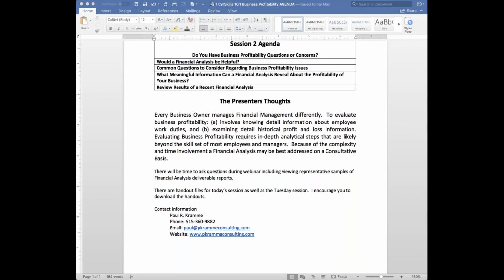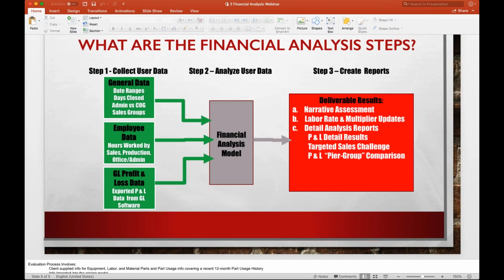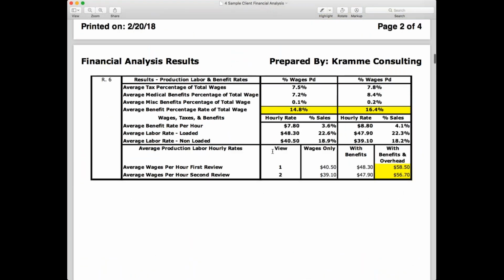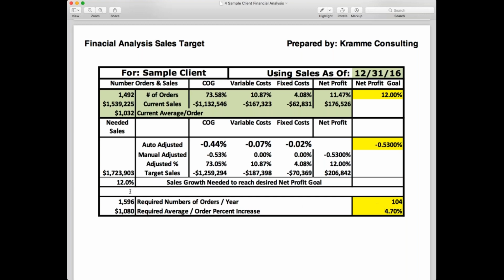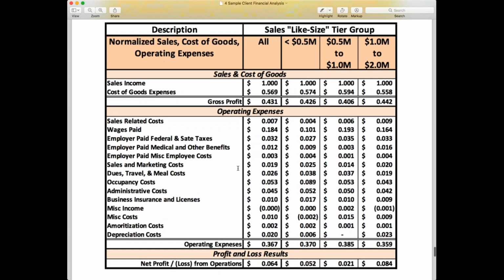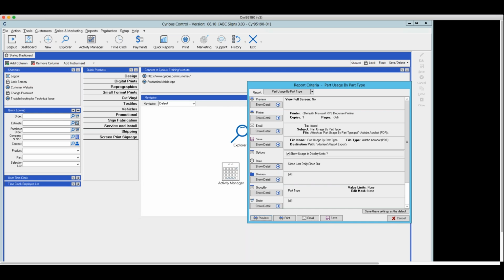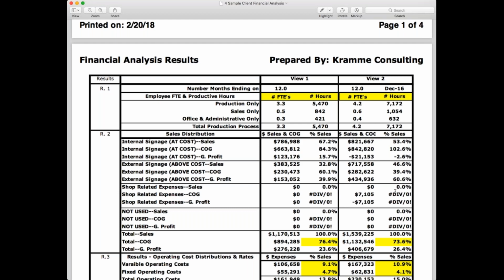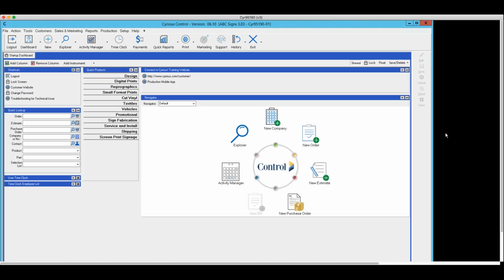CyrSkills Session 2 Pricing Strategies and Financial Management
Session 2 Pricing Strategies and Financial Management